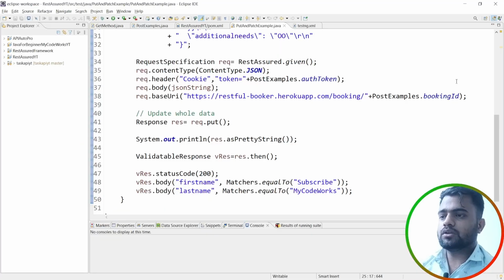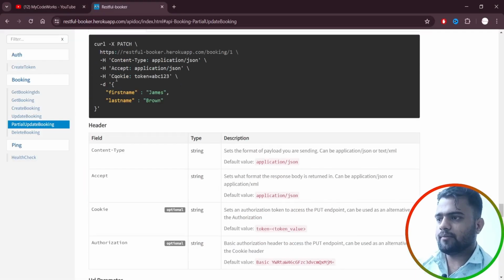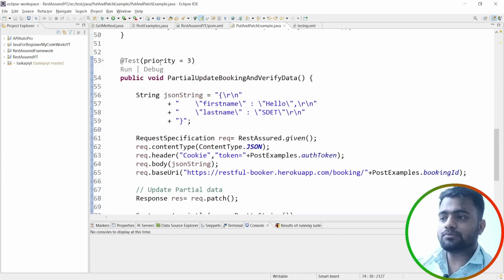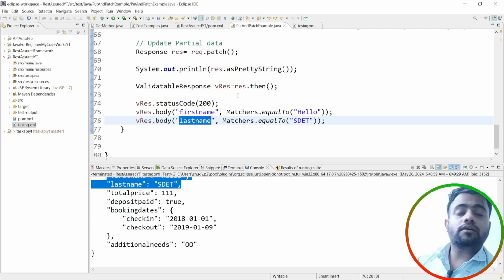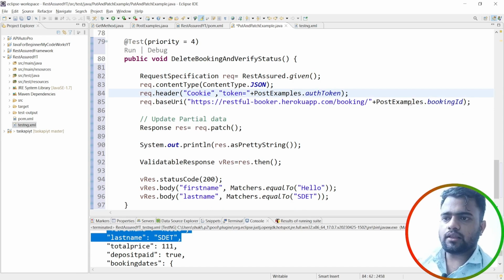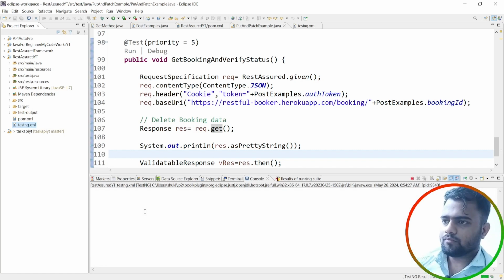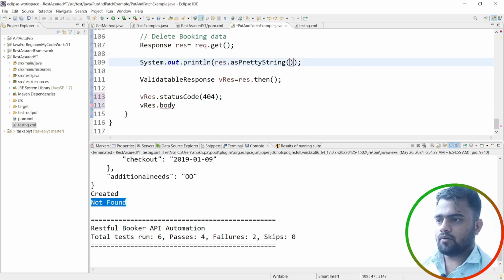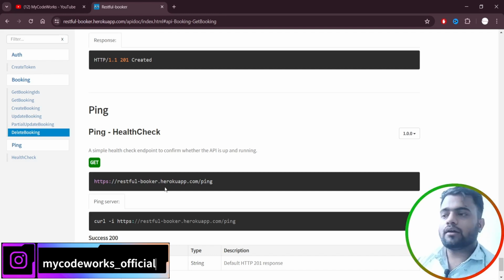Patch And Delete Request In Rest Assured | Rest Assured Tutorials 2025 | MyCodeWorks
Welcome to MyCodeWorks! In this video, we'll dive deep into Patch and Delete Requests in Rest Assured, an essential part of API testing. Whether you're a beginner or an experienced tester, this tutorial will enhance your skills in performing PATCH and DELETE operations using Rest Assured in 2025.

🔍 What You'll Learn:

Introduction to Rest Assured: A brief overview of Rest Assured and its importance in API testing.
Setting Up Rest Assured: Step-by-step guide on how to set up Rest Assured in your development environment.
Understanding PATCH Requests: Learn how to modify existing resources with PATCH requests.
Implementing DELETE Requests: Discover how to delete resources and handle responses with DELETE requests.
Practical Examples: Real-world examples and hands-on coding to solidify your understanding.
Common Pitfalls: Tips to avoid common mistakes and best practices for efficient API testing.

📚 Related Tutorials:
GET and POST Requests in Rest Assured
Handling Authentication in Rest Assured
Advanced API Testing Techniques

🔗 Useful Resources:
Official Rest Assured Documentation: Rest Assured

👨‍💻 About MyCodeWorks:
At MyCodeWorks, we are dedicated to providing high-quality tutorials and resources for developers and testers. Our goal is to help you master the tools and technologies needed to succeed in your career.